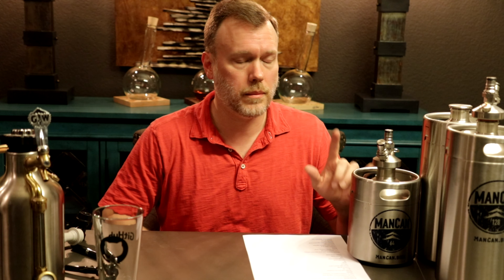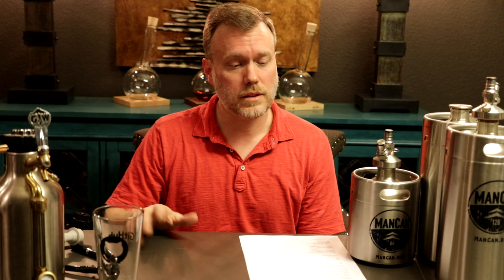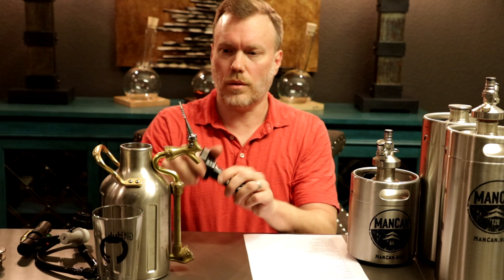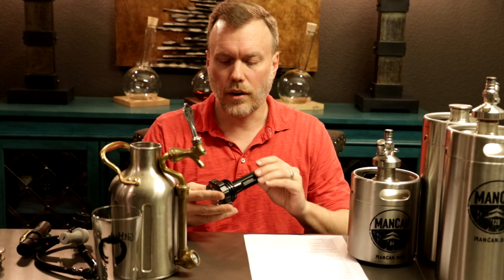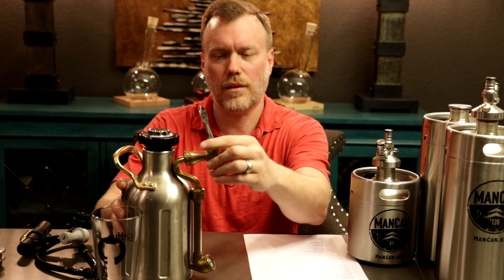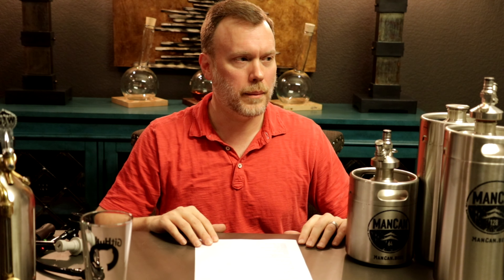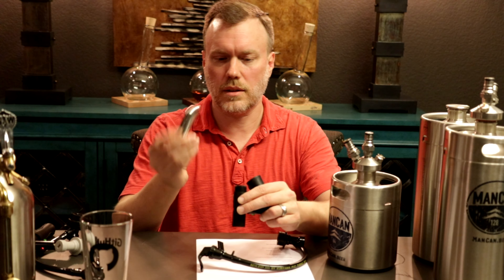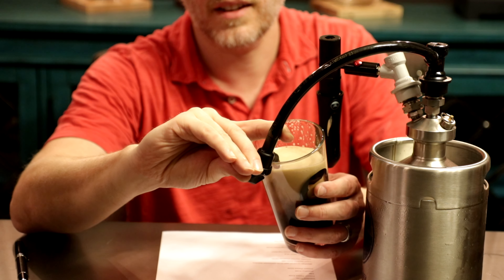GrowlerWerks uKeg Vs ManCan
GrowlerWerks contacted me (see comments below) and said I have an older version of the carbonation cap.  Once they send me the new one I'll update this video with my findings.

ManCan 64
Amazon - Can only without regulator

Quakertown Stout™ is a slamming concoction of dark roasted malts, oats, and the most robust maple syrup we could get our hands on. We brew it to commemorate the original Quakertown community (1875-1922) and the enriching music festivals and community events that are held in Quakertown Park today.

9.22% ABV, 50 IBU
Suggested Food Pairings:
• BBQ
• Bacon
• Steak
• Smoked Gouda
• Chocolate Cake